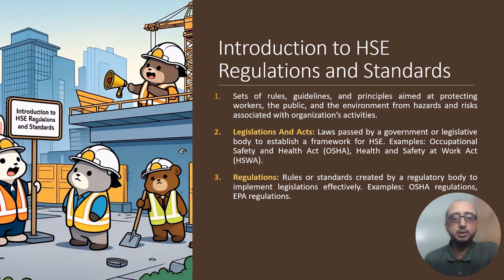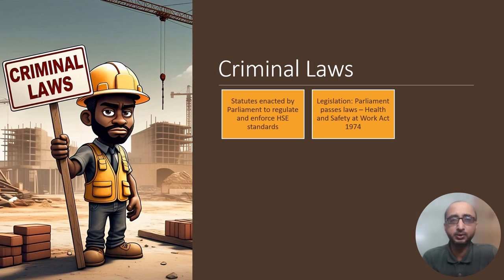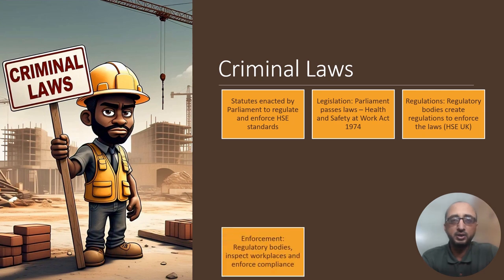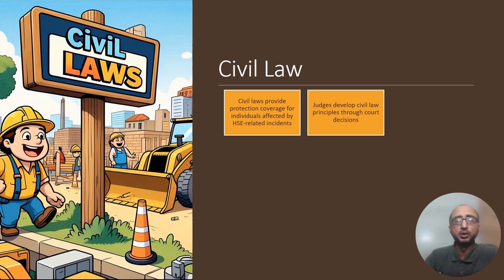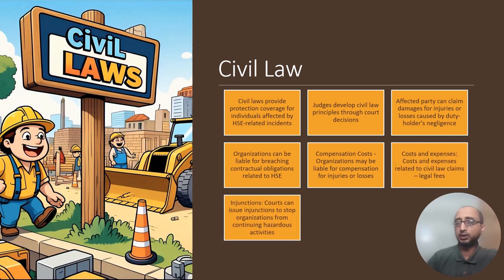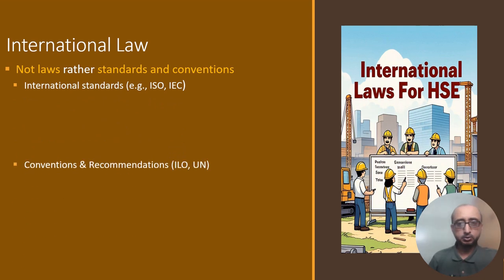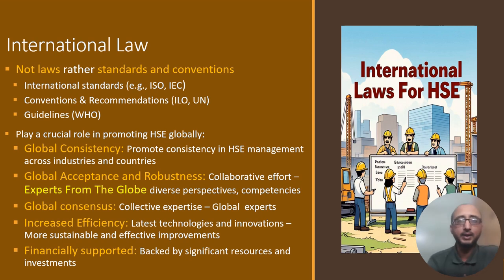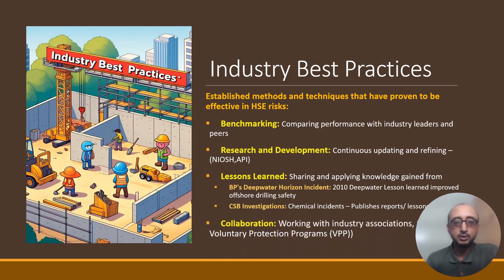Video 17 English HSE ABC To XYZ HSE Legislations Overview of HSE Legislations & Standards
Understand HSE Legislations/Regulations and standards. What are they and how they work. what are your roles, what is compliance and non-compliances.  This video provides a solid foundation for professionals and individuals seeking to enhance their knowledge and skills in workplace safety and environmental management!